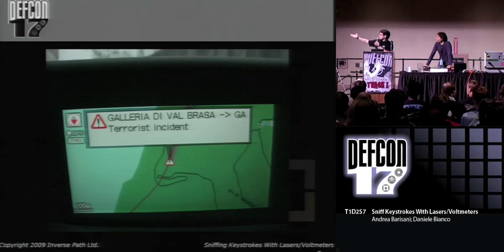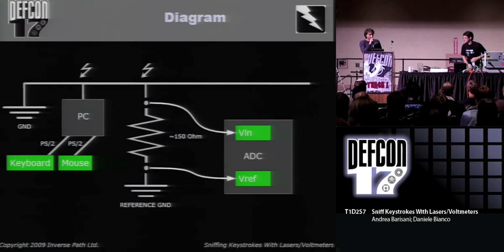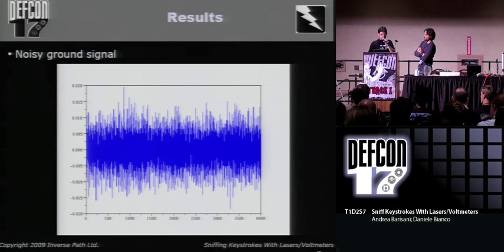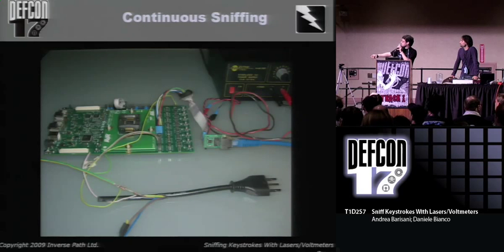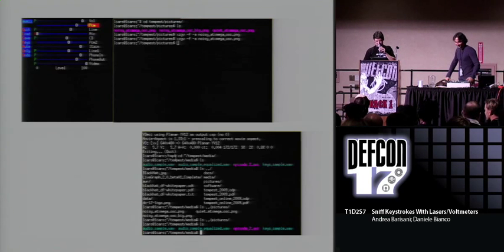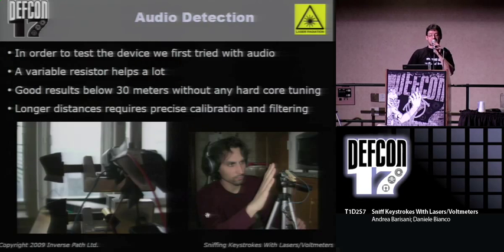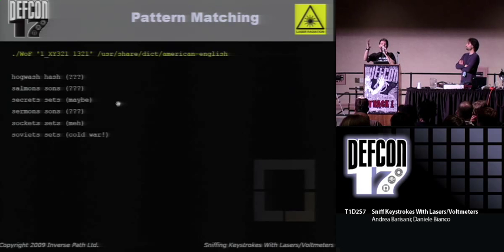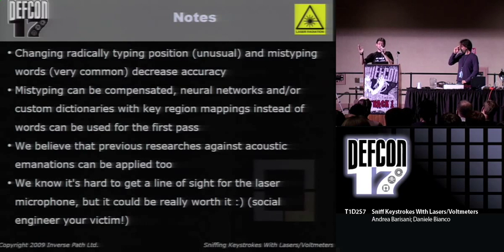DEF CON 17 - Andrea Barisani and Daniele Bianco - Sniffing Keystrockes with Lasers and Voltmeters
Sniff Keystrokes With Lasers/Voltmeters - Side Channel Attacks Using Optical Sampling Of Mechanical Energy And Power Line Leakage

Andrea Barisani Chief Security Engineer, Inverse Path Ltd.

Founder& Project Coordinator, oCERT

Daniele Bianco Hardware Hacker, Inverse Path Ltd.

TEMPEST attacks, exploiting Electro Magnetic emissions in order to gather data, are often mentioned by the security community, movies and wanna-be spies (or NSA employees we guess...).

While some expensive attacks, especially the ones against CRT/LCD monitors, have been fully researched and described, some others remain relatively unknown and haven't been fully (publicly) researched.

Following the overwhelming success of the SatNav Traffic Channel hijacking talk continue with the tradition of presenting cool and cheap hardware hacking projects.

We will exploring two unconventional approaches for remotely sniffing keystrokes on laptops and desktop computers. The only thing you need for successful attacks are either the electrical grid or a distant line of sight...and no expensive piece of equipment is required.

We will show in detail the two attacks and all the necessary instructions for setting up the equipment. As usual cool gear and videos are going to be featured in order to maximize the presentation.

Andrea Barisani is a security researcher and consultant. His professional career began 8 years ago but all really started when a Commodore-64 first arrived in his home when he was 10. Now, 17 years later, Andrea is having fun with large-scale IDS/Firewalls deployment and administration, forensic analysis, vulnerability assessment, penetration testing, security training and his Open Source projects. He eventually found that system and security administration are the only effective way to express his need for paranoia. Being an active member of the international Open Source and security community he's maintainer/author of the tenshi, ftester projects as well as the founder and project coordinator of the oCERT effort, the Open Source Computer Emergency Reponse Team.

He has been involved in the Gentoo project, being a member of the Gentoo Security and Infrastructure Teams, and the Open Source Security Testing Methodology Manual, becoming an ISECOM Core Team member. Outside the community he has been a security consultant for Italian firms and he's now the co-founder and Chief Security Engineer of Inverse Path Ltd.

He has been a speaker and trainer at PacSec, CanSecWest, BlackHat and DefCon conferences among many others, speaking about SatNav hacking, 0-days, LDAP and other pretty things.

Daniele Bianco is a system administrator and IT consultant. He began his professional career as a system administrator during his early years at university. His interest for centralized management and software integration in Open Source environments has focused his work on design and development of suitable R&D infrastructure.

For the time being Daniele is working as a consultant for Italian astrophysics research institutes, involving support for the design, development and the administration of IT infrastructure.

One of his hobbies has always been playing with hardware and recently he has been pointing his attention on in-car wireless and navigation systems. He's the resident Hardware Hacker for international consultancy Inverse Path Ltd. Daniele holds a Bachelor's degree in physics from University of Trieste.